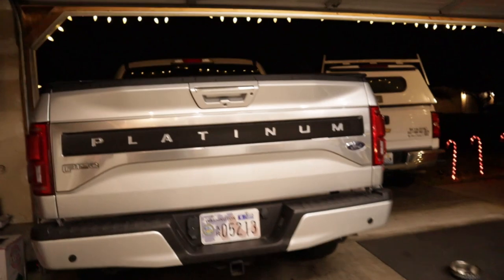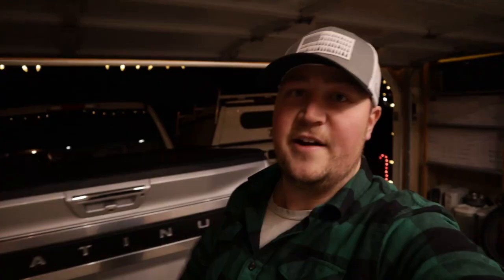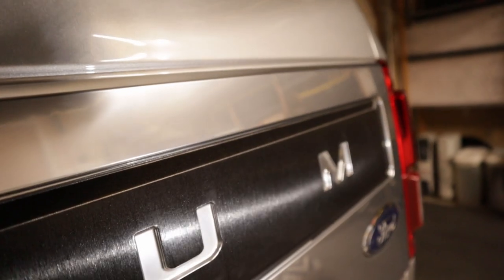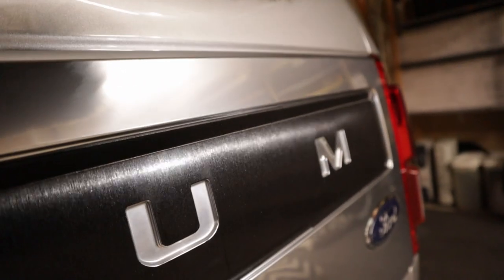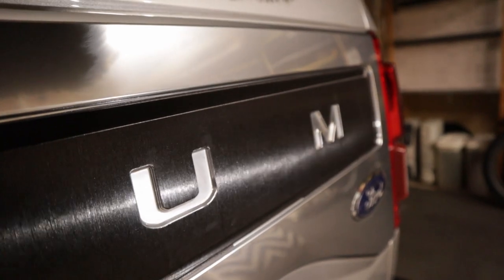Can You Vinyl Wrap F150 Platinum Tailgate?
Can You Vinyl Wrap An F150 Platinum Tailgate

Today we take the chromed out platinum f150 into the vinyl wrap shop so that we can wrap the chrome placard on the tailgate.

the vinyl color I decided to use on my wrap is black brushed metal by 3m, and I think that it goes along very nicley with the ingot silver factory paint on my platinum f150